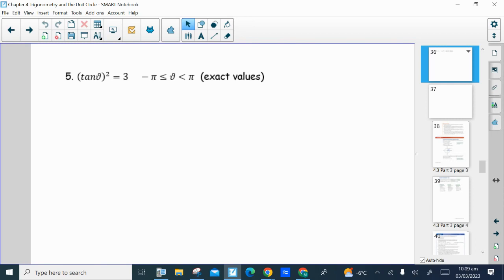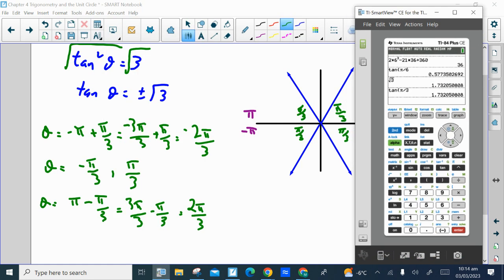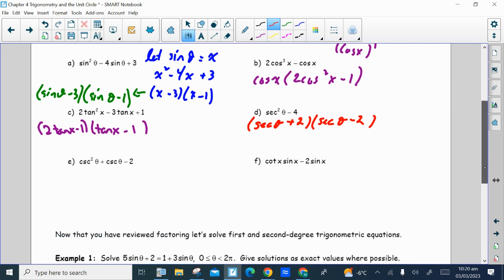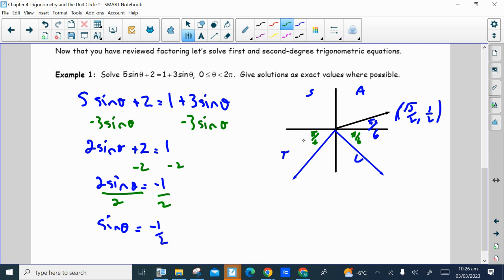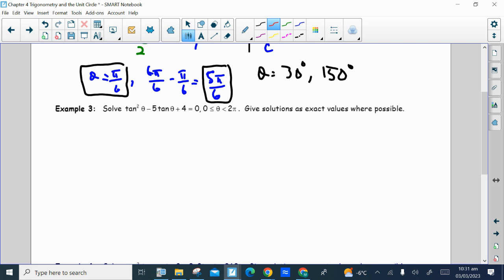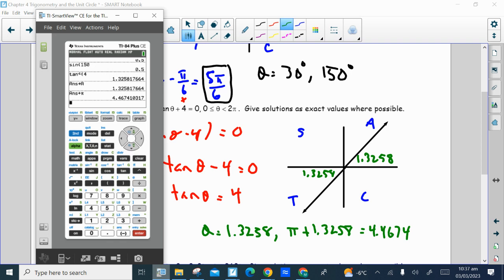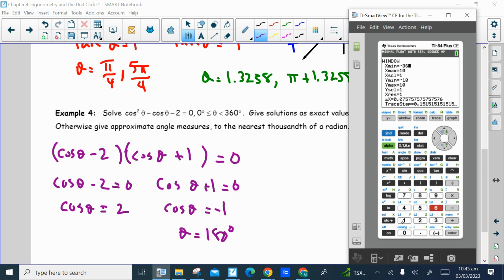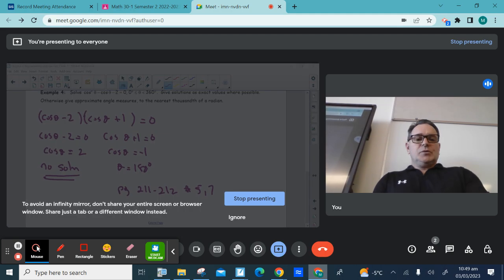Math 30-1 Lesson 4.4 Part 1